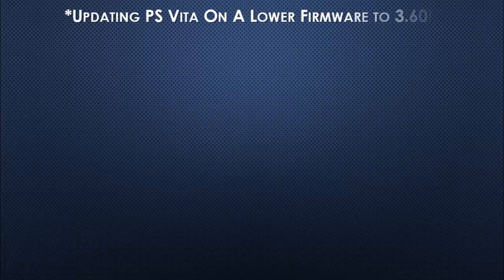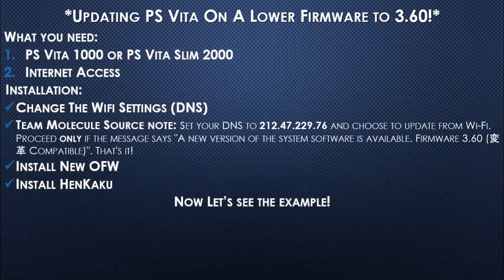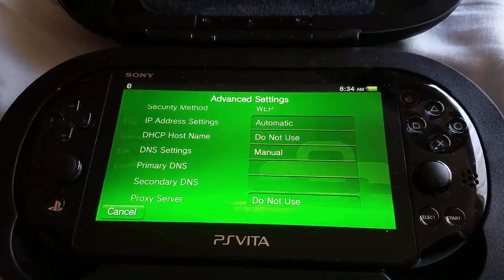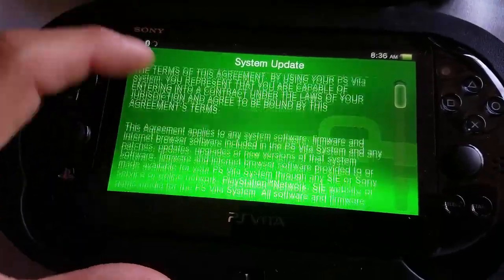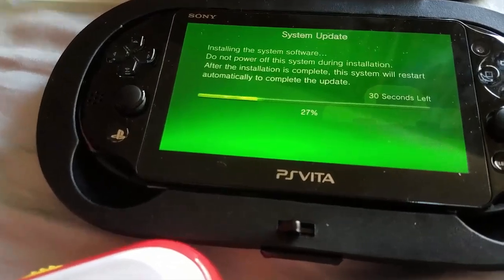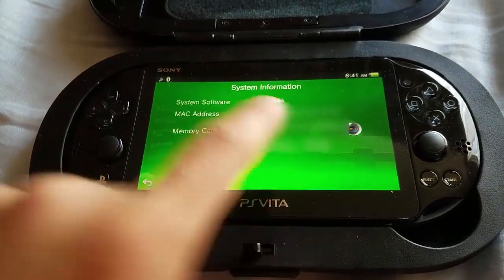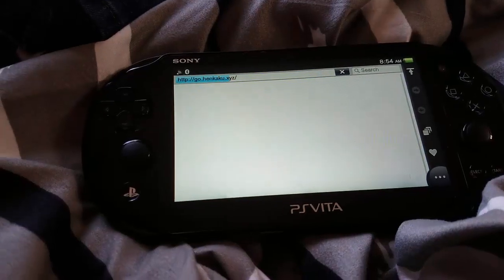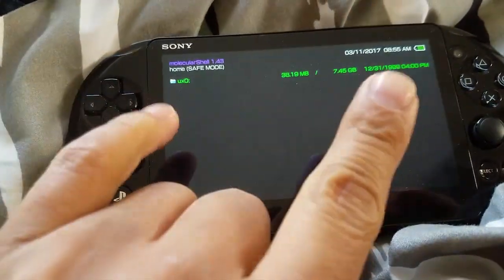Updating PS Vita On A Lower Firmware to 3.60! PSVita Slim Update DNS HenKaku Install!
What you need:
PS Vita 1000 or PS Vita Slim 2000
Internet Access
Installation:
Change The Wifi Settings (DNS)
Team Molecule Source note: Set your DNS to 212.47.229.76 and choose to update from Wi-Fi. Proceed only if the message says "A new version of the system software is available. Firmware 3.60 (変革 Compatible)". That's it!
Install New OFW
Install HenKaku
Now Let’s see the example!
Enjoy Gamers!!!

*Remember to go to Settings... Select Auto Start Settings and UNCHECK the Download Update File for System Software!!! This will avoid Auto Update!*